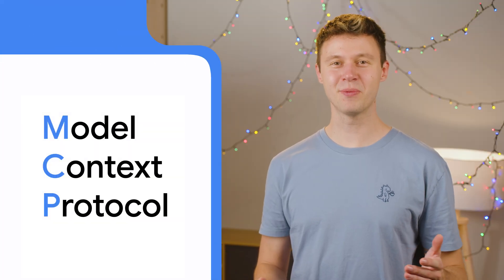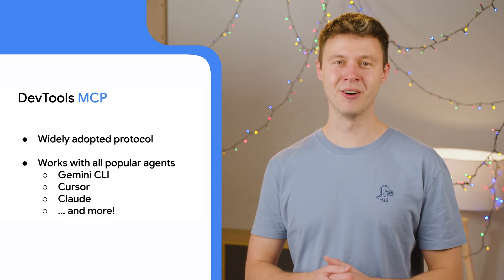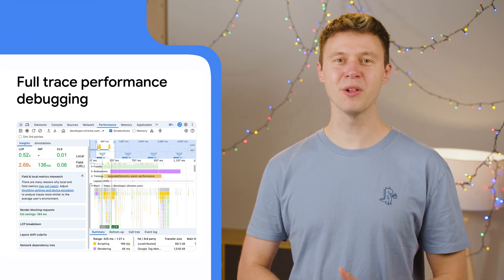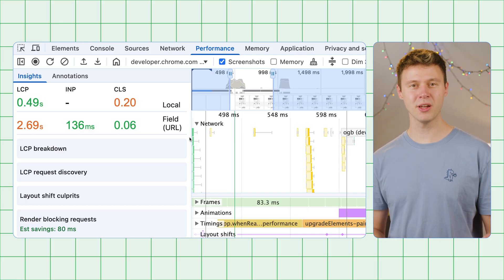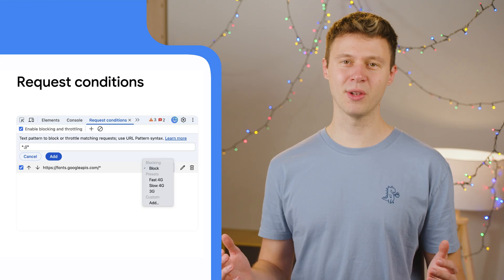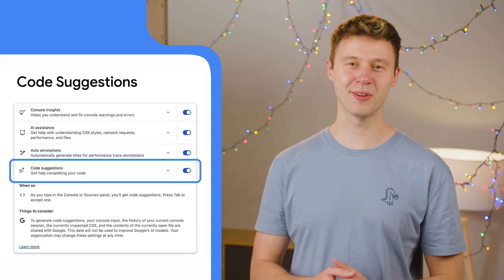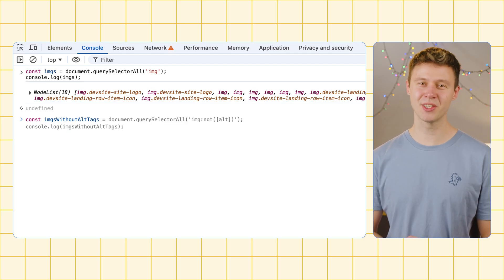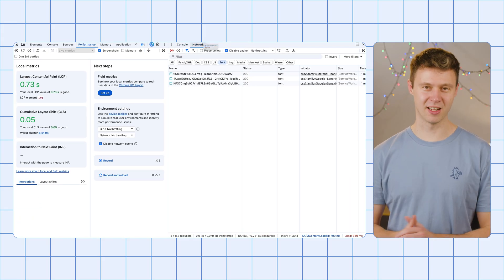What’s new in DevTools 142 - 144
Enhance your development experience with the exciting updates in Chrome DevTools 142-144. This video demonstrates Code suggestions from Gemini, integrated into DevTools for a smoother and more efficient workflow.

Chapters:
0:00 - Introduction
0:45 - DevTools MCP
1:42 - Performance: Full trace debugging
2:03 - Performance: Improved trace exports
2:37 - Request conditions
3:09 - Code suggestions
3:43 - Bonus tip

Speaker: Matthias Rohmer
Products Mentioned: Chrome,  Chrome DevTools,   CSS